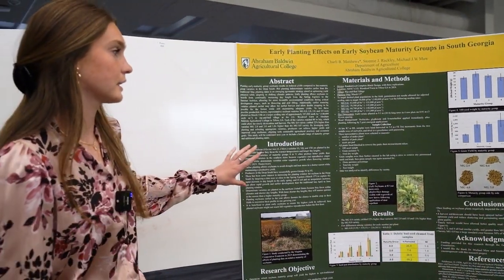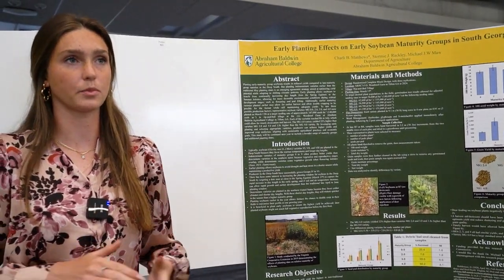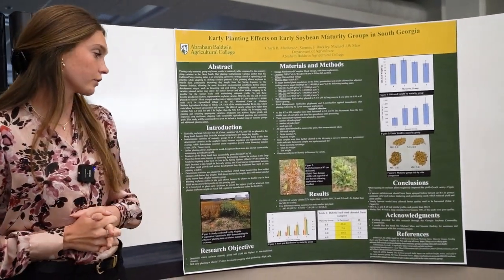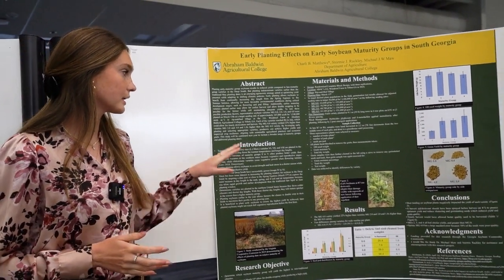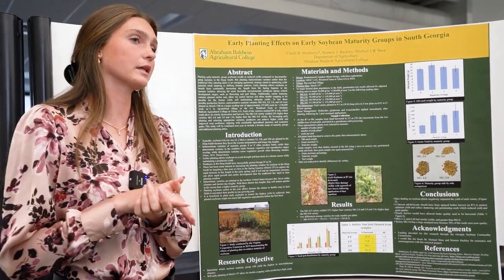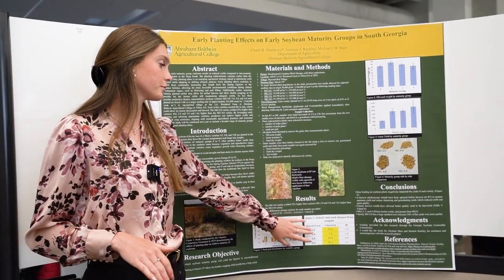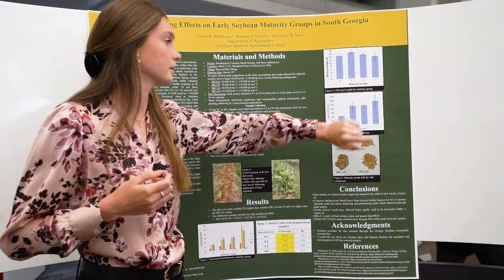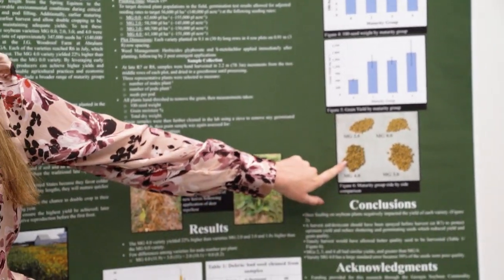2025 STEPS Symposium Poster Presentations - Charli Matthews